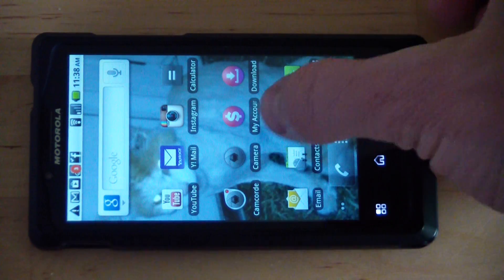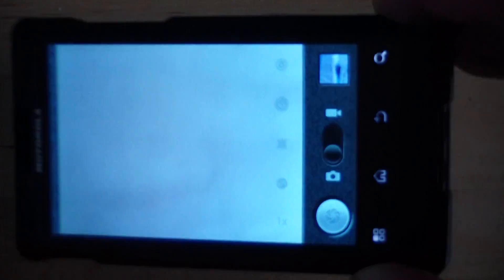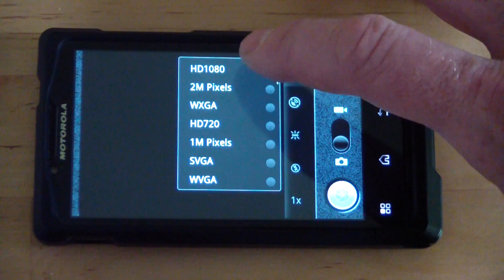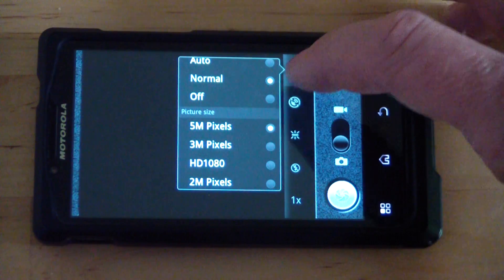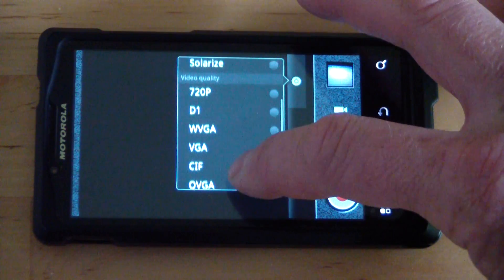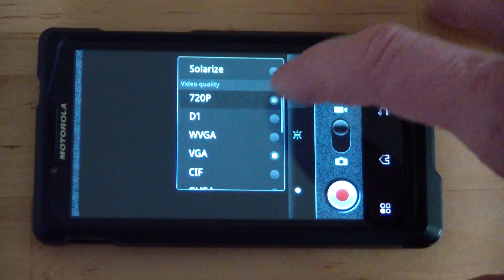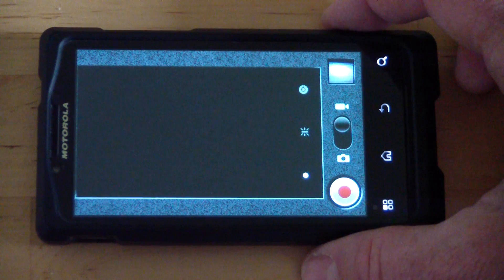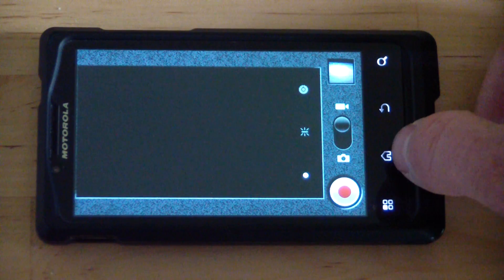How To Increase Picture And Video Quality On An Android Phone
If the picture quality on your Android phone isn't very good, check the resolution settings. My phone has a 5 megapixel camera and 720p HD Video, but it came from the store with the picture and video settings set really low by default. Increasing the picture and video quality is easy.  Just click the camera icon and click the Settings icon in the upper right corner.  The best picture and video settings will be the ones closest to the top of the list.  click the little circle next to the best setting, and you're done.  Your pictures and videos will be the highest quality.